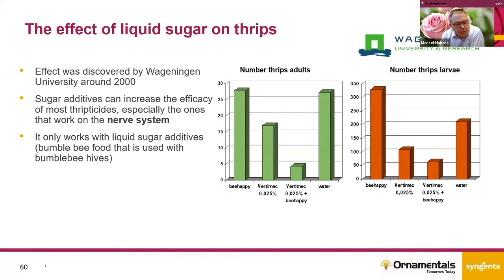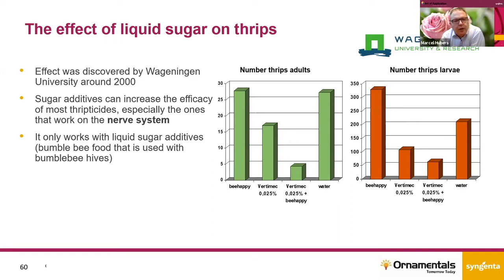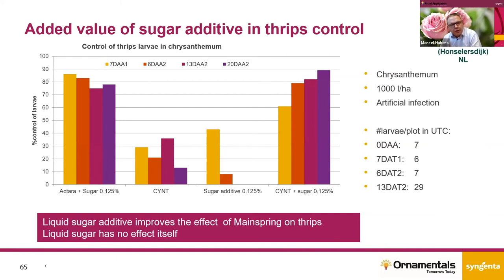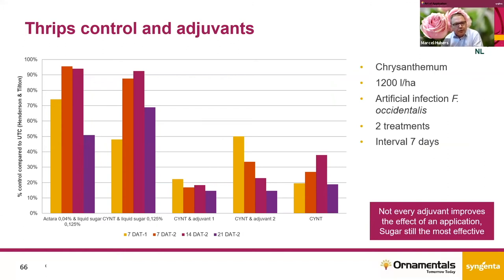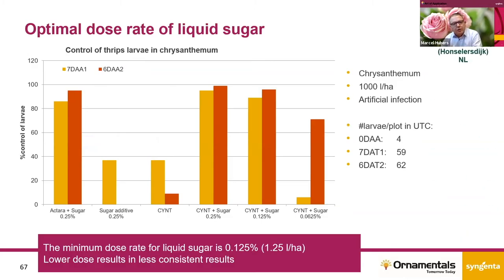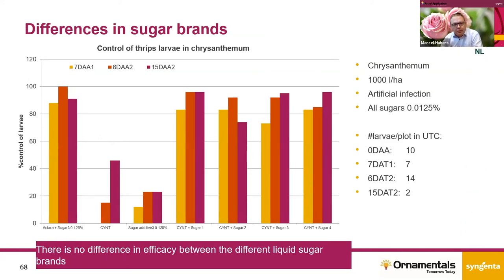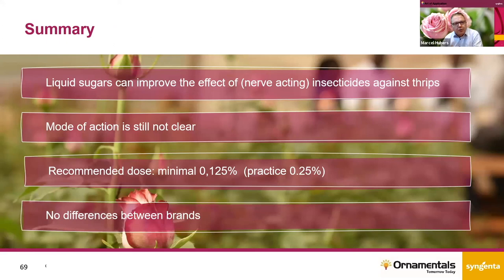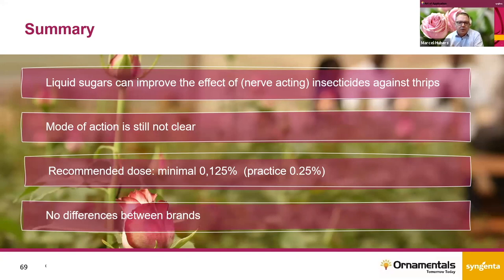Thrips Management: Use of Sugars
Find out from Marcel Hubers, our Technical Manager for EAME how the use of sugars with insecticides can increase uptake and control of the pest